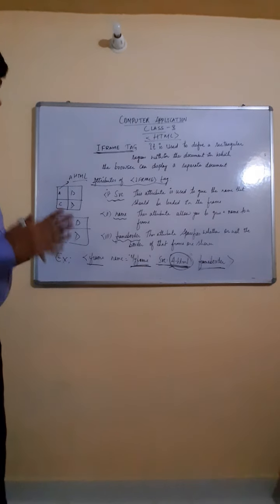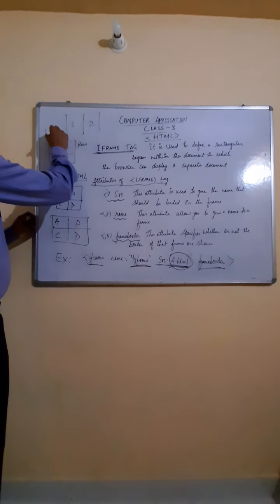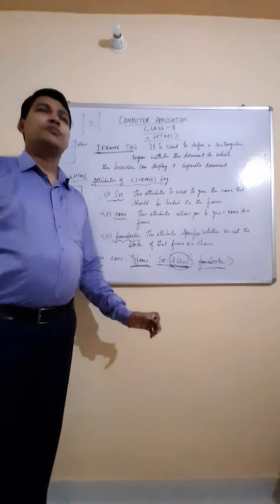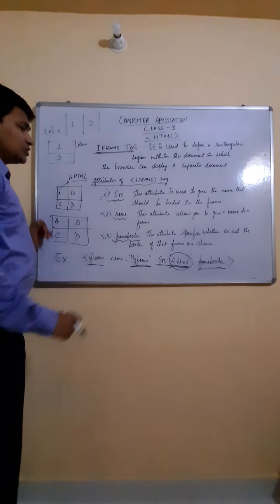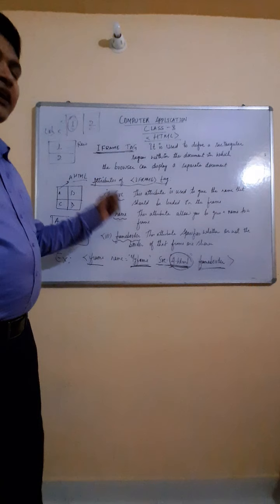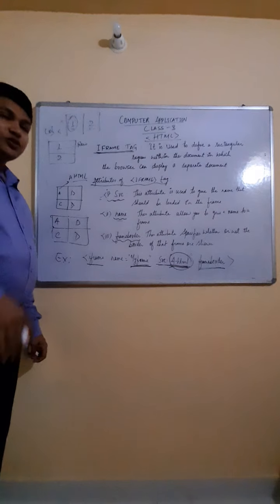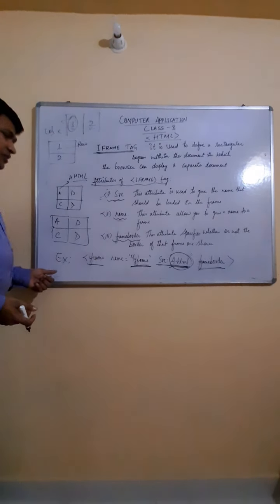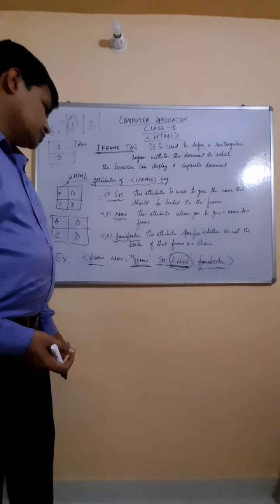Use of iframe tag in HTML with their some attributes for class 10th by waris jamal